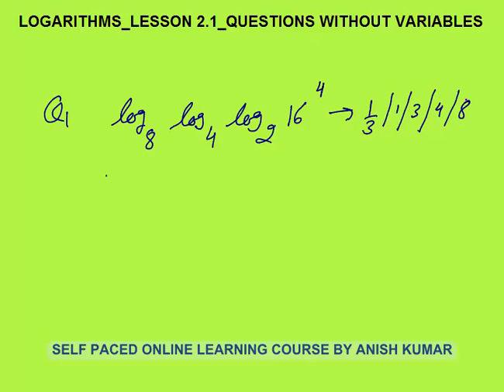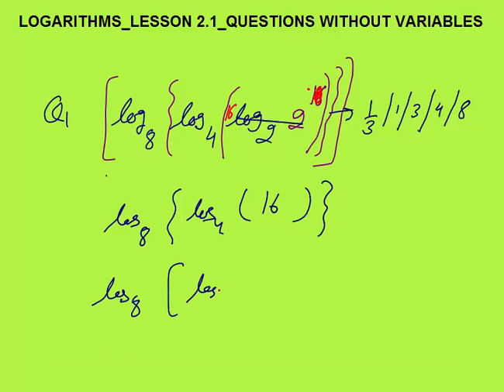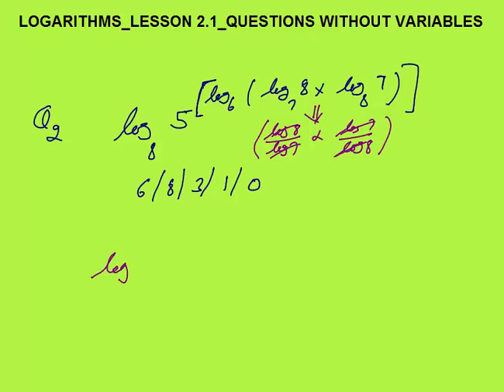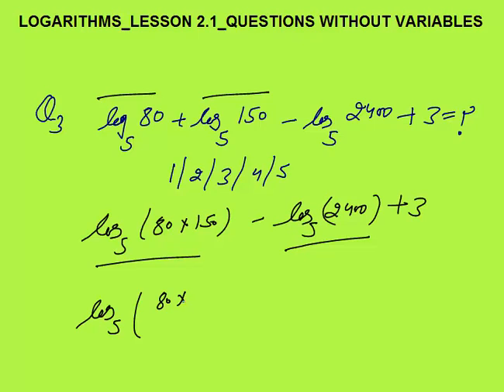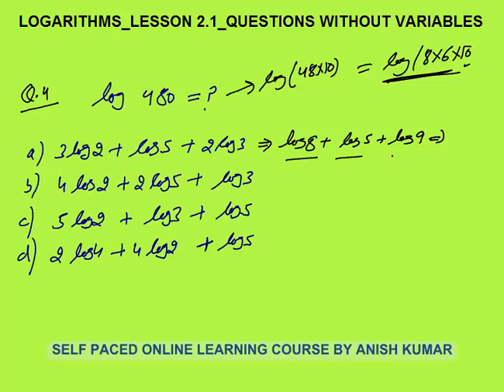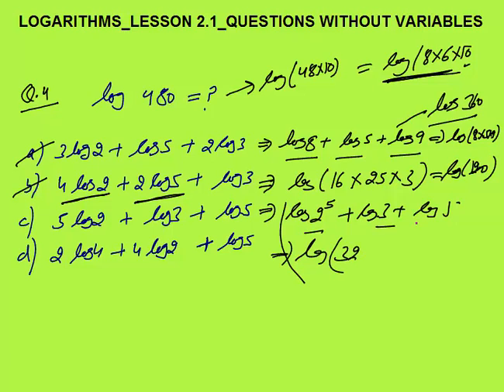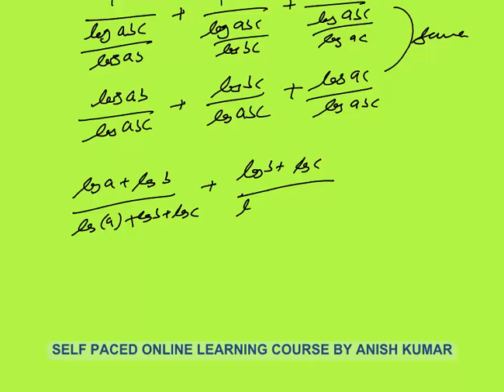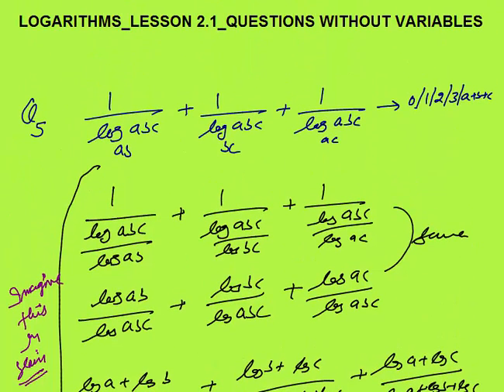LOGARITHMS_LESSON 2.1_LOGARITHM EASY & MEDIUM LEVEL QUESTIONS_QUANTITATIVE APTITUDE CAT/GMAT/IBPS PO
In this video I have explained—questions on basic rules of logarithms such as logarithm product rule, logarithm divide rule, logarithm base change formula, logarithm base switch rule and on other properties of logarithms